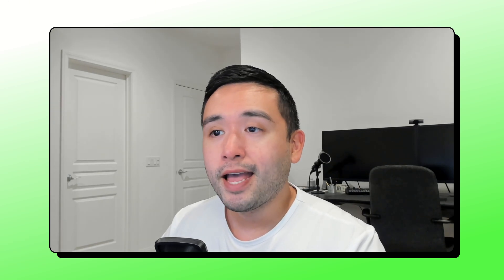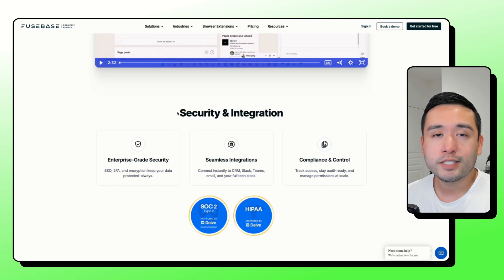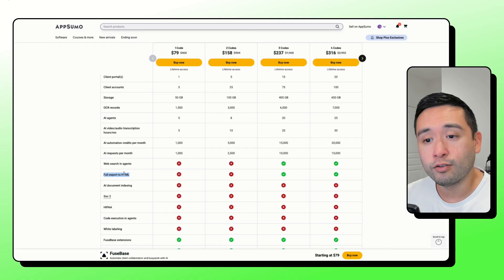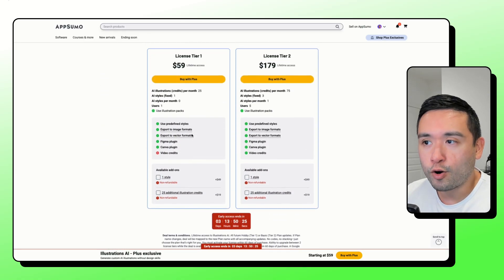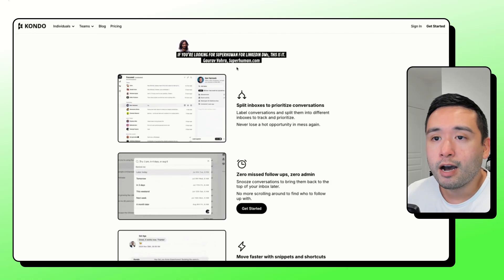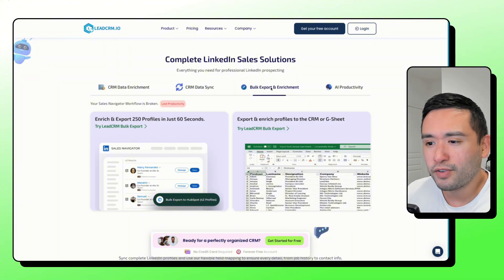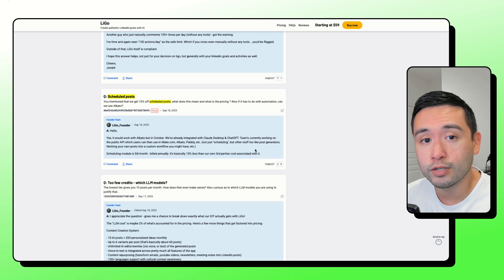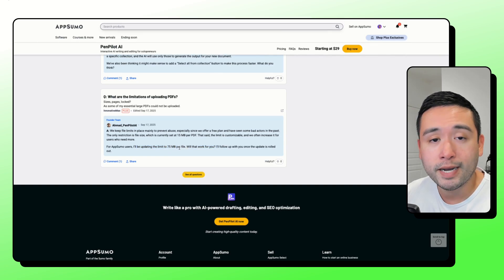7 NEW AppSumo Deals! (Here's My Top Pick)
*My official rankings of the 7 AppSumo Deals launched on September 15, 2025:*

1. FuseBase - Streamlines client projects and communication in a single, white-labeled platform.

2. PenPilot AI - Writes high-quality articles, essays, and marketing copy with a research-driven AI writer.

3. LiGo - Creates authentic LinkedIn content in your own voice and tracks performance to grow your audience.

4. IllustrationsAI - Generates unique, on-brand illustrations for your projects with AI.

5. LeadCRM - Captures LinkedIn leads in a single click and manages your entire sales pipeline without switching tabs.

6. Intelswift - Automates your customer service with AI agents, unified knowledge bases, and real-time insights.

7. Kondo - Boosts LinkedIn outreach with scheduled follow-ups, split inboxes, and synced conversations to your tech stack.

CHAPTERS:

00:00 - New AppSumo Deals
00:50 - FuseBase
04:30 - IllustrationsAI
06:28 - Intelswift
08:09 - Kondo
09:38 - LeadCRM
11:17 - LiGo
12:52 - PenPilot AI